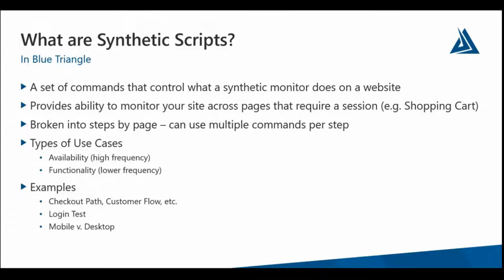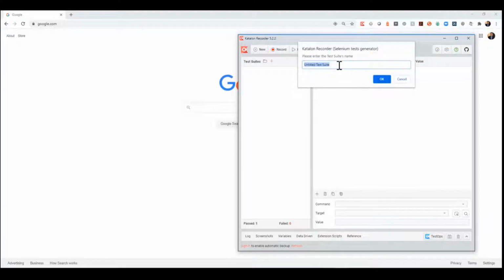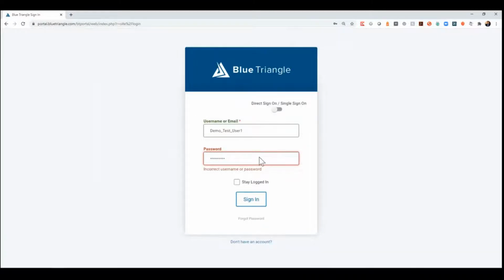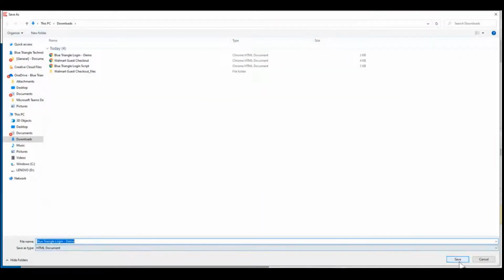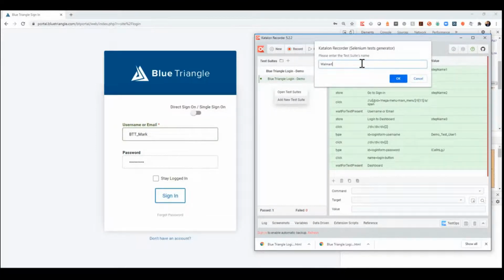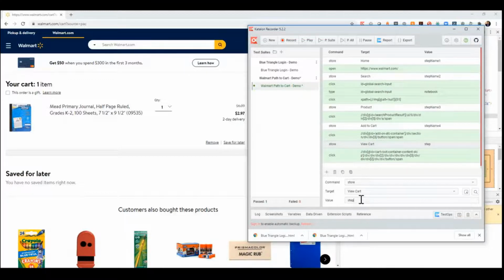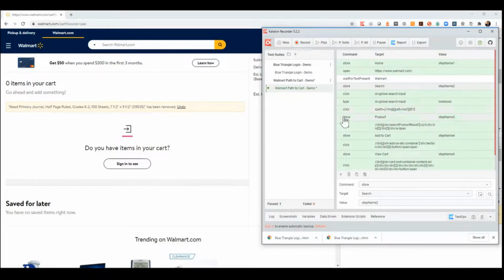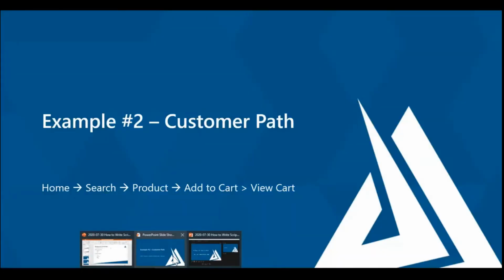How to Write Synthetic Scripts